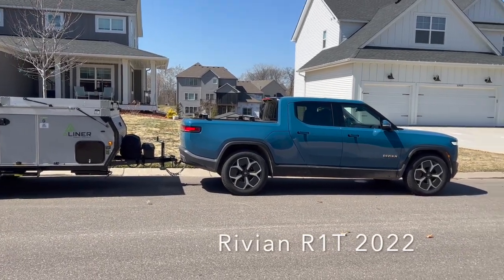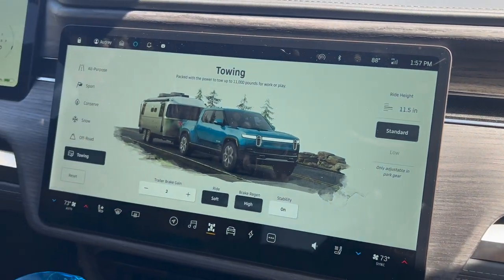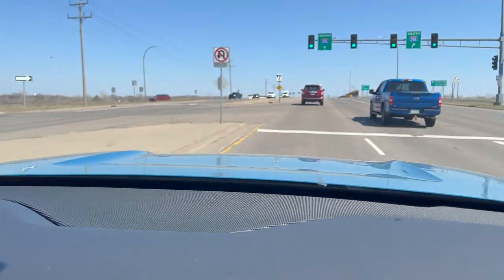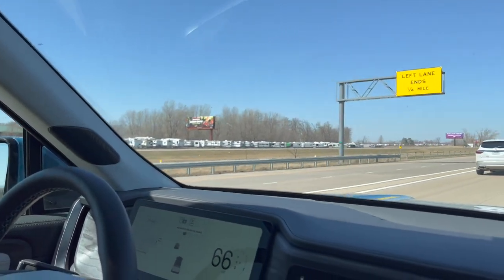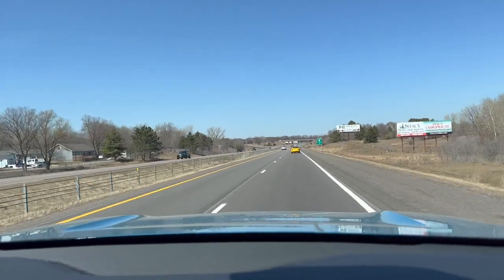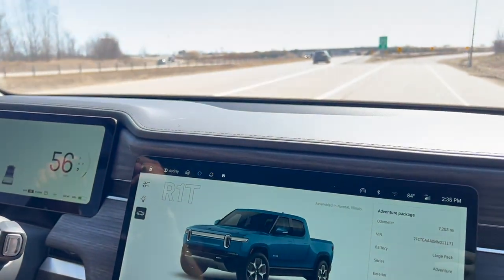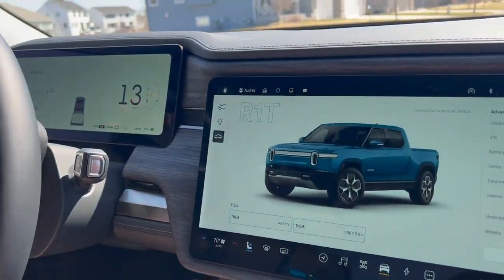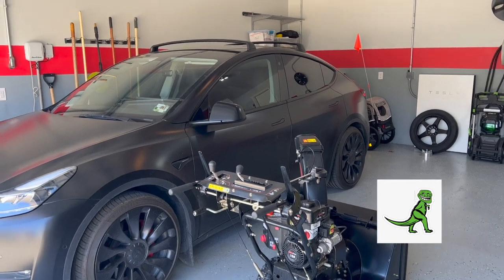Towing an Aliner with a Rivian R1T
Towing an Aliner Classic 15 ft with a Rivian R1T. We got almost 200 miles of range on a full battery.